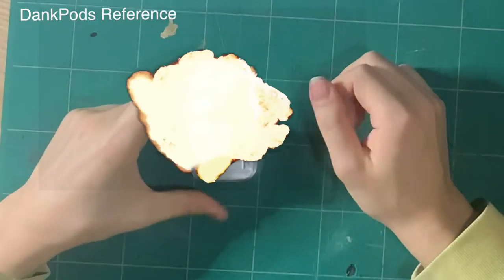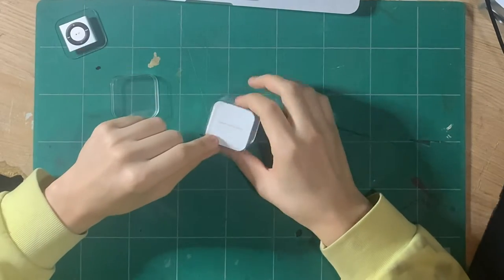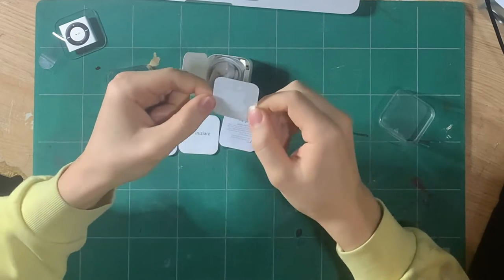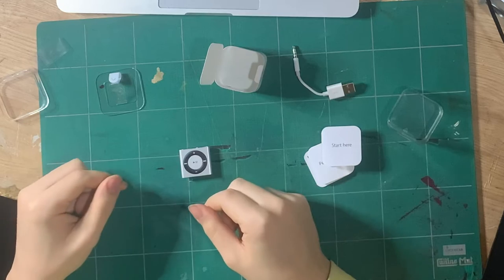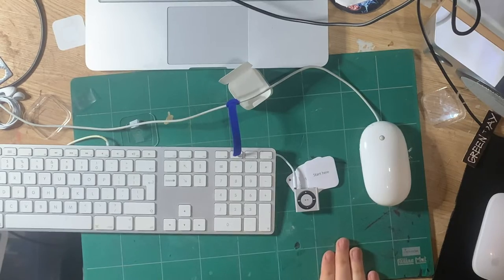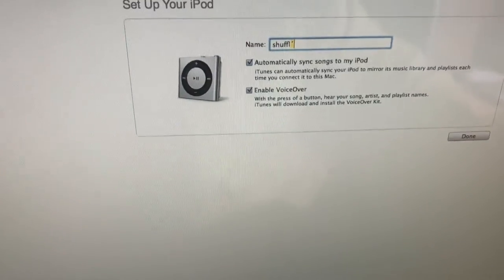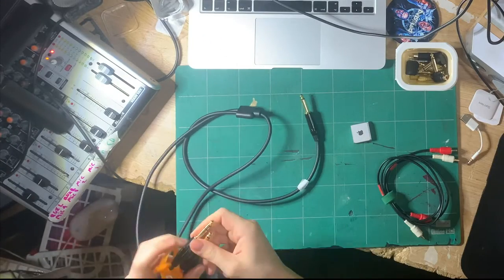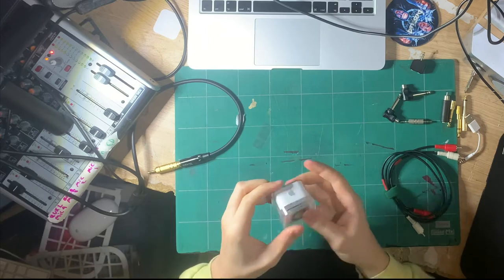SEALED IPOD 4G SHUFFLE FOR £15????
I found a sealed £15 shuffle in Cashies, lets open it!

Game Platforms
Steam: steam.shaunclarke.co.uk
xBox: xbox.shaunclarke.co.uk
NSO: switch.shaunclarke.co.uk
Quest: quest.shaunclarke.co.uk
Roblox: roblox.shaunclarke.co.uk
Battle.Net: battlenet.shaunclarke.co.uk